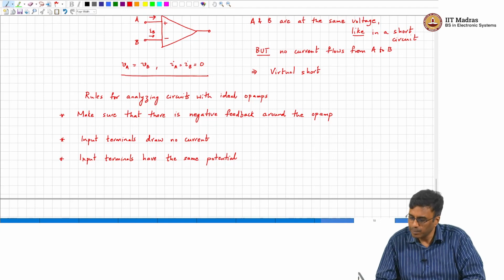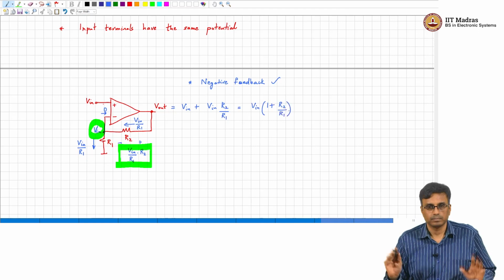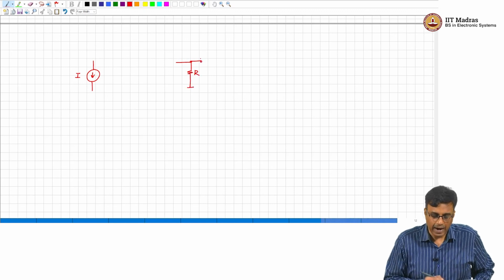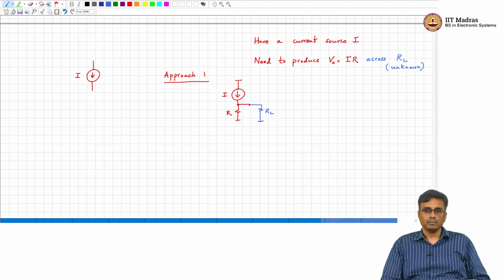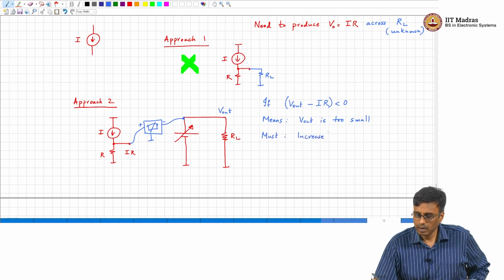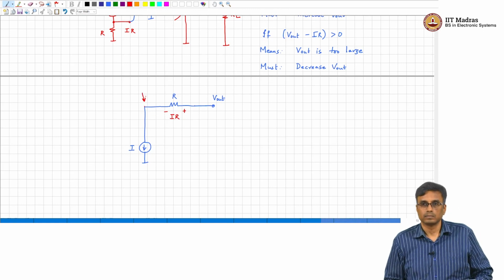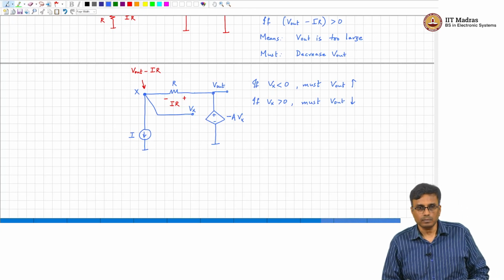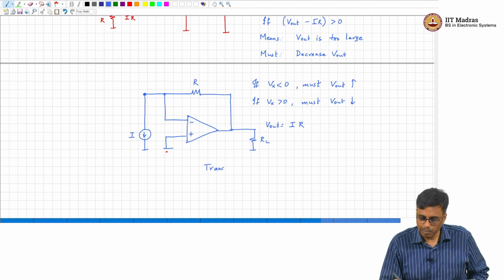1.5 : The Non-inverting Amplifier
Video Overview
This lecture focuses on designing op-amp circuits from first principles, starting with a detailed analysis of the non-inverting amplifier. We derive the expression for its output voltage, examine key configurations like the unity gain buffer, and understand how feedback shapes its behavior.Next, we tackle a real-world design challenge: converting a current source into a voltage source that delivers a stable output regardless of load resistance. Through a step-by-step design process, we arrive at the transimpedance amplifier—a powerful configuration built around op-amp fundamentals.This lecture reinforces core concepts such as negative feedback, virtual ground, and op-amp rules, helping you apply them confidently to solve practical analog design problems.